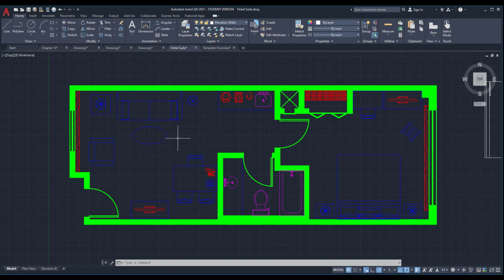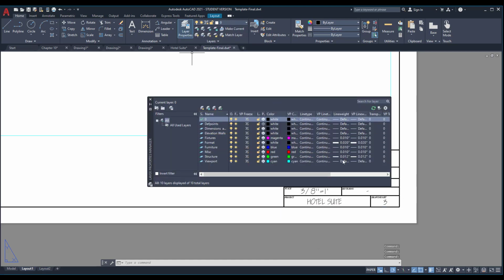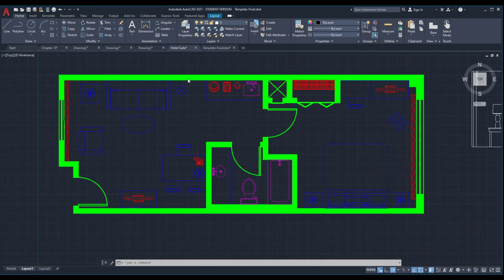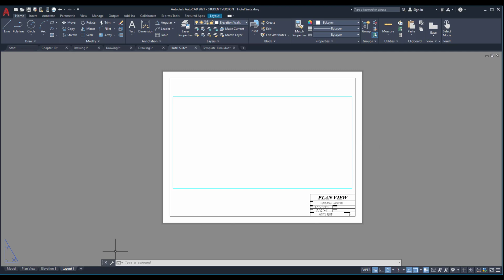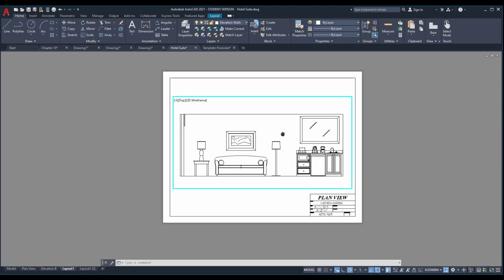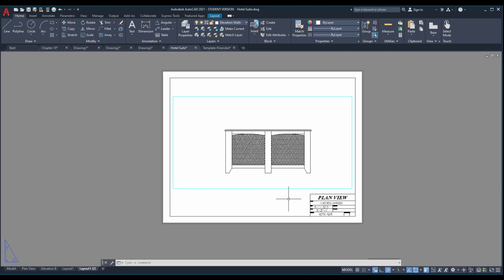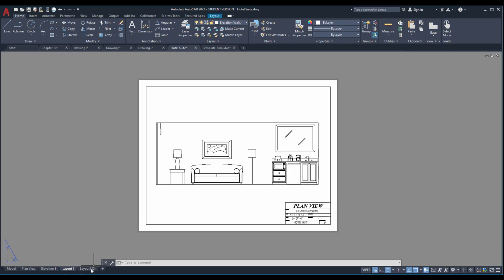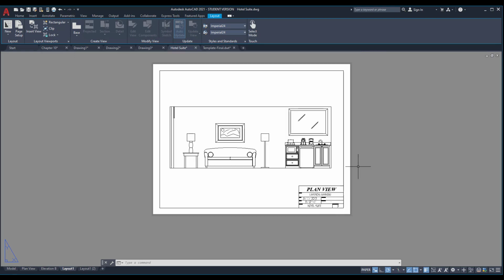011 | Lecture 11 | How to Prepare Drawings and Layouts for Printing in AutoCAD